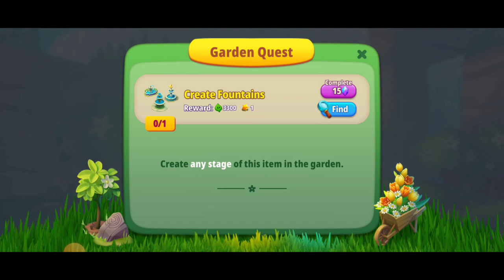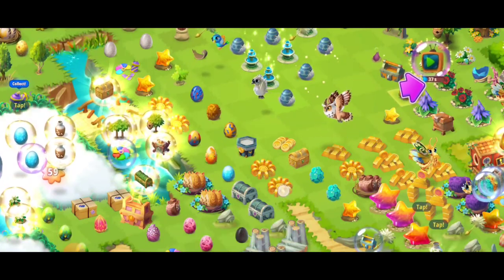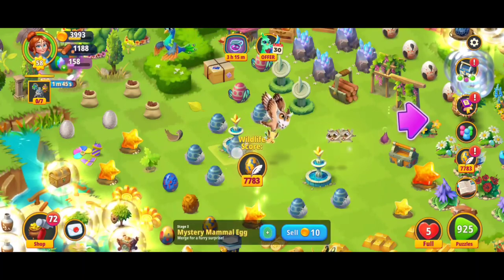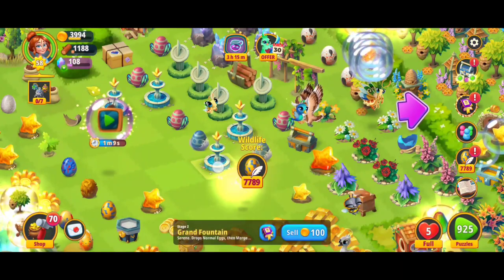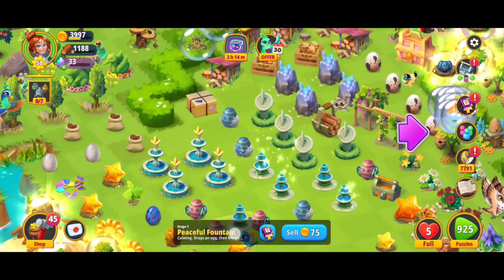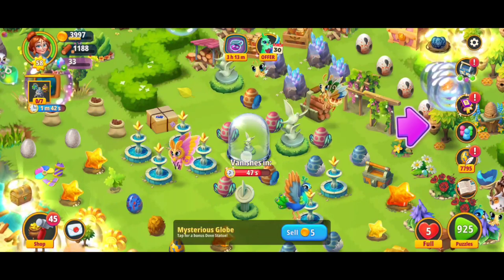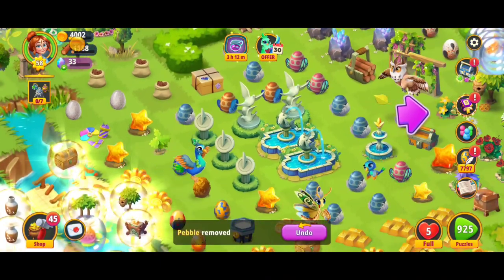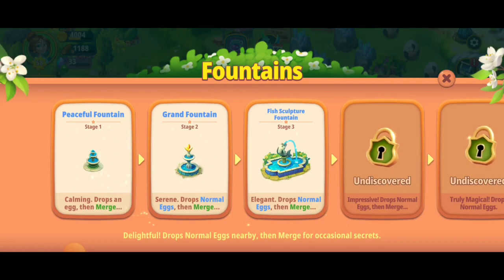Merge Gardens How To Get Fountains